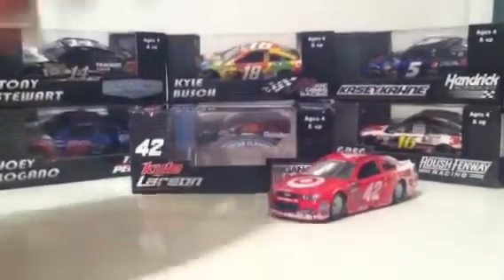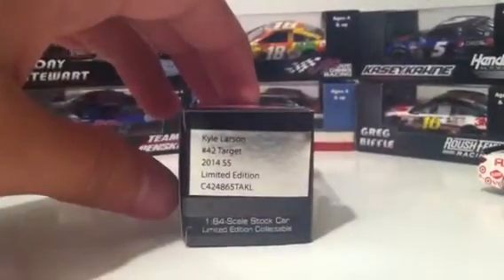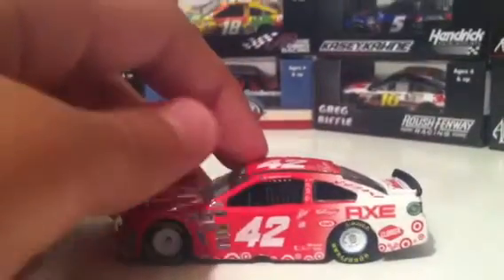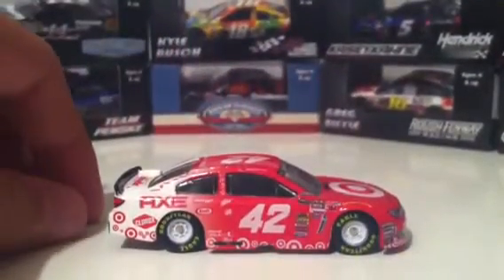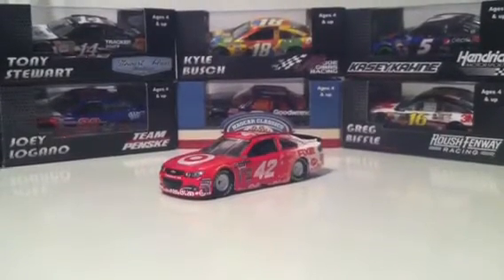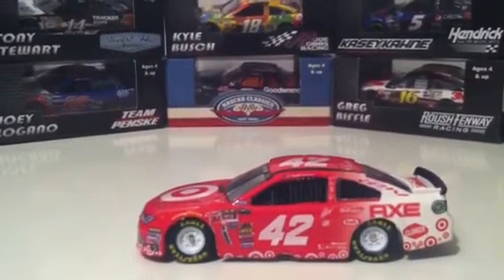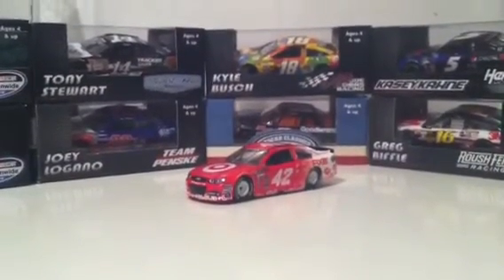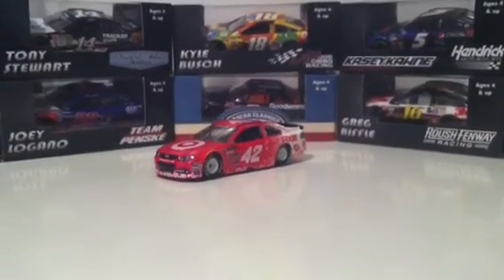Nascar Diecast Review: Kyle Larson 2014 Target Chevy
Really nice car!